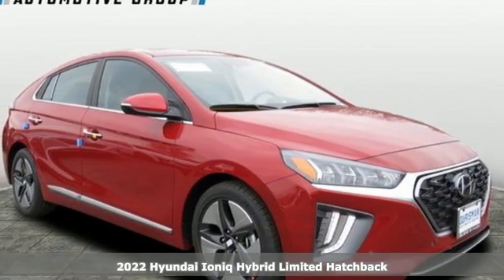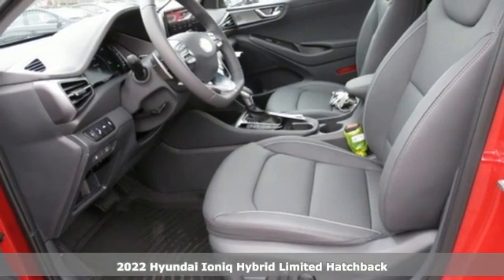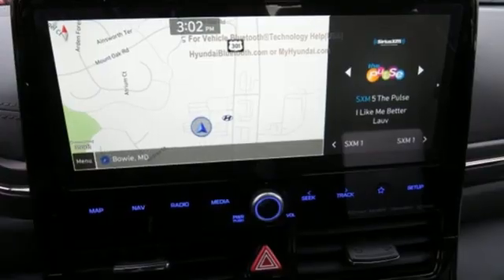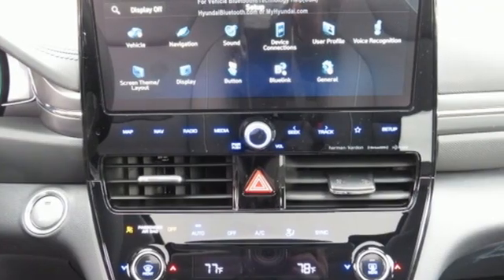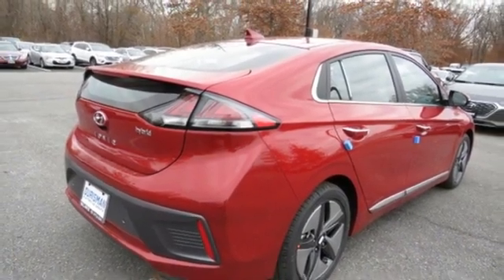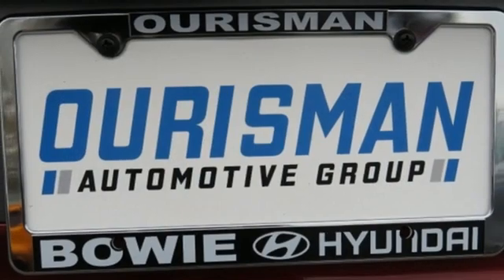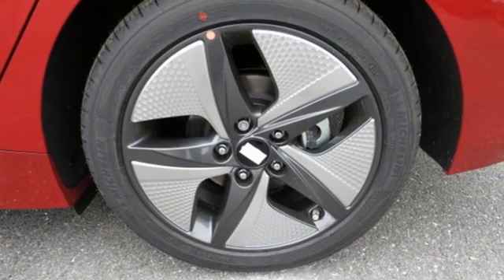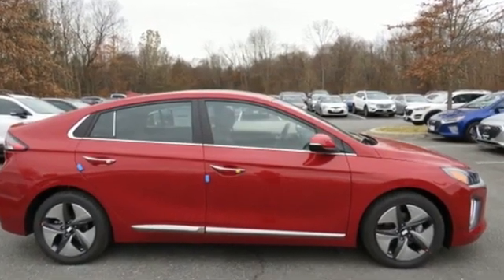New 2022 Hyundai Ioniq Hybrid Bowie MD Crofton, MD #1276548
Year: 2022
Make: Hyundai
Model: Ioniq Hybrid
Trim: Limited
Engine: I4
Transmission: 6-Speed EcoShift Dual Clutch
Color: Red
Interior: Black
Stock #: 1276548
VIN: KMHC05LC6NU276548
Scarlet Red Pearl 2022 Hyundai Ioniq Hybrid Limited FWD 6-Speed EcoShift Dual Clutch I4 Free Car Washes for Life!, Loaner Car for Scheduled Maintenance!, I4.brbrRecent Arrival! 54/57 City/Highway MPGbrbrbrThe internet price on new vehicles includes the following incentives: retail bonus cash, sales event cash, college grad rebate, first responder rebate, military rebate, competitive owner rebate, valued owner rebate, Hyundai Motor Finance rebate, USAA member discount, and other bonus cash (for an explanation of these incentives, please refer Explanation of Incentives under the About Us tab on this website). Customers may not qualify for any or all of these incentives, which would affect the" internet price" quoted. The" internet price" is not valid with any other price, promotion, discount, or prior sales agreement. The price quoted does not include taxes, tags, destination fees, and dealer processing fee of $500. Individual vehicles may no longer be available and are subject to prior sale. Please confirm vehicle availability with the dealership. While every reasonable effort is made to ensure the accuracy of information on this website, occasional errors may occur. Please confirm all terms and requirements with a dealership sales professional before making a purchase. Destination/freight charges: $995 for Accent / Veloster / Elantra & GT/ Ioniq / Sonata & Hybrid - $1175 for Sante Fe / Kona & Electric / Palisade / Tuscon / Venue models. All Used/ Certified vehicle pricing excludes dealer addendum, tax, title, license and processing fee (not required by law) of $500. We charge for Ourisman Protection dealer added items of $2195.

Address:
2404 Crain Hwy